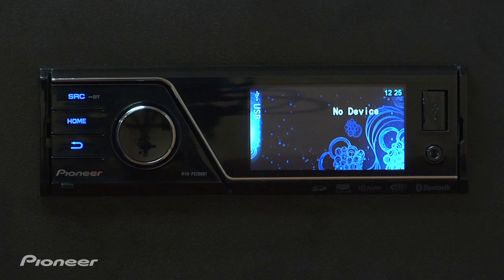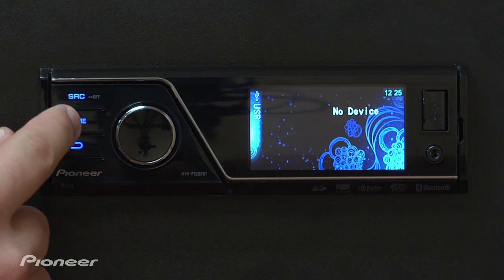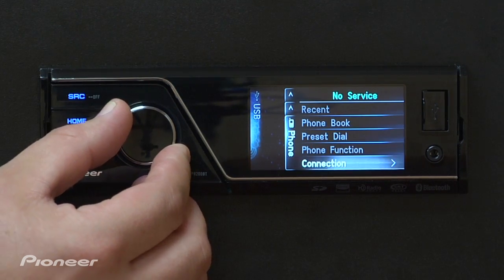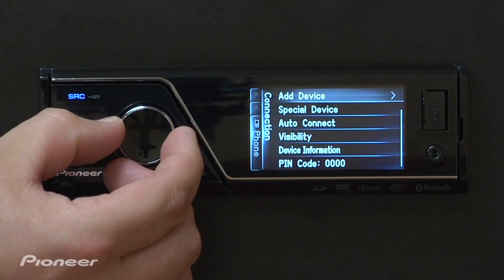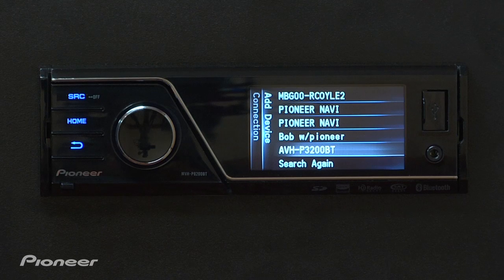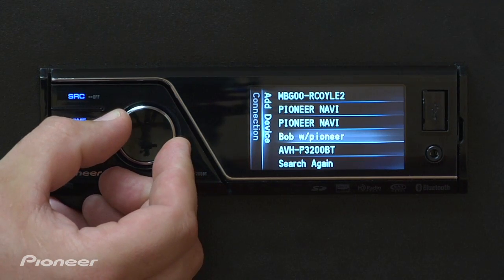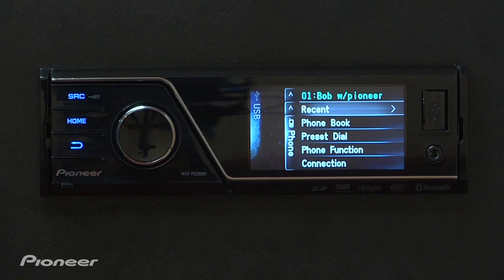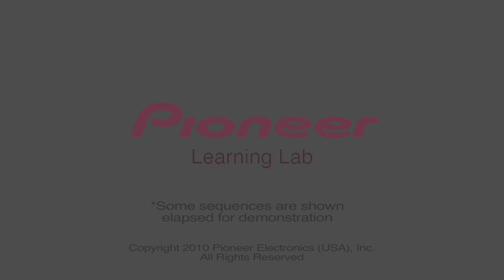Pioneer Lab #136: Bluetooth Pairing with MVH Receivers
Learn how to pair your Bluetooth enabled phone with Pioneer MVH line of in-dash receivers